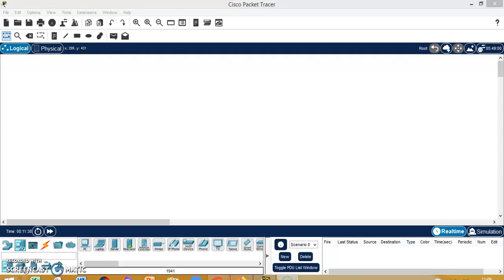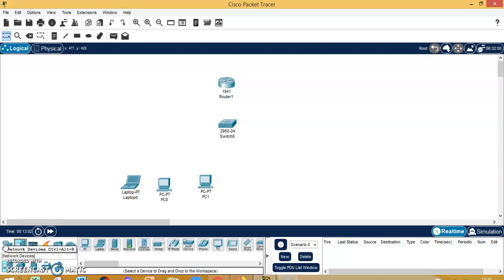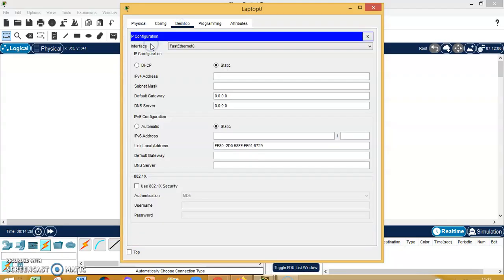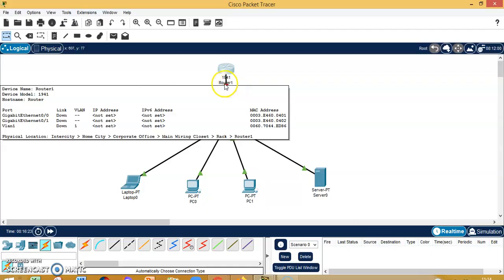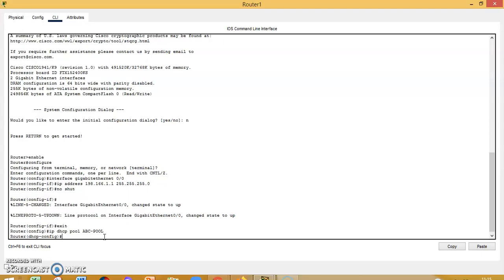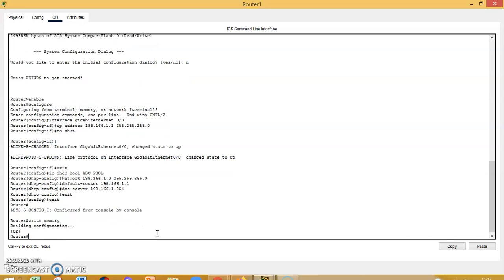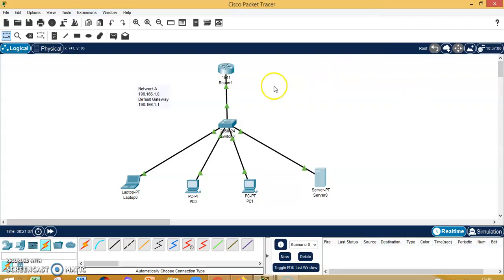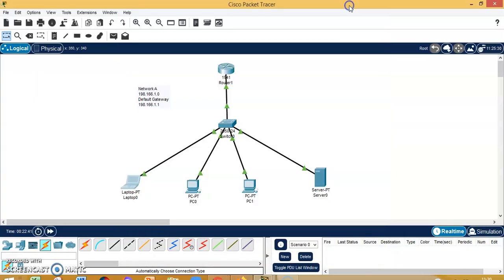Implementation of DHCP using Cisco Packet Tracer